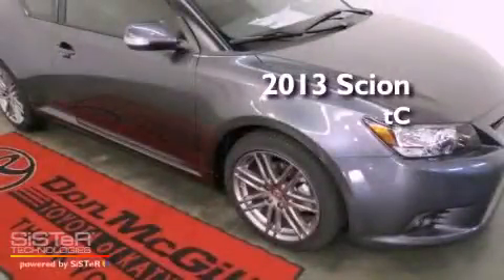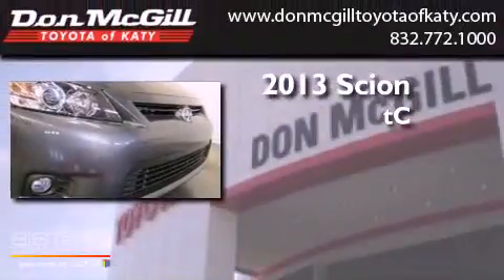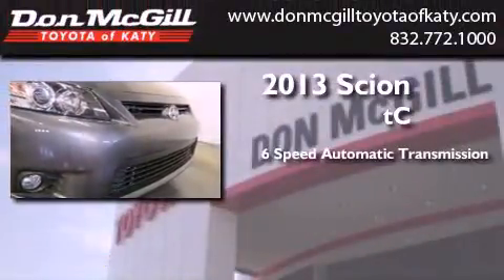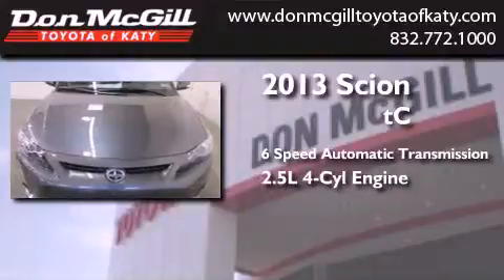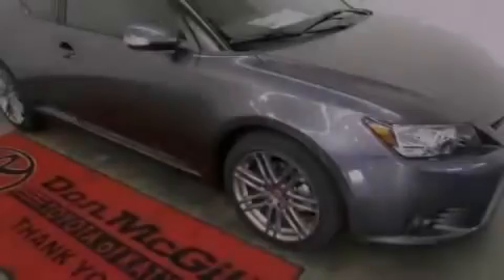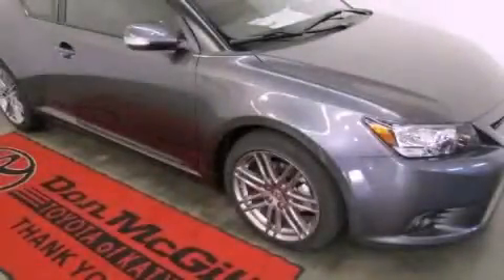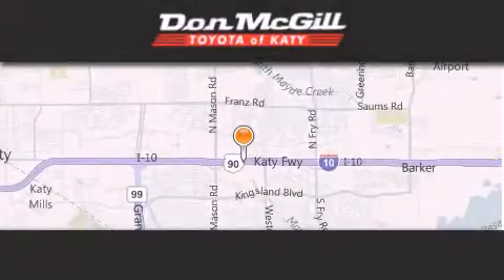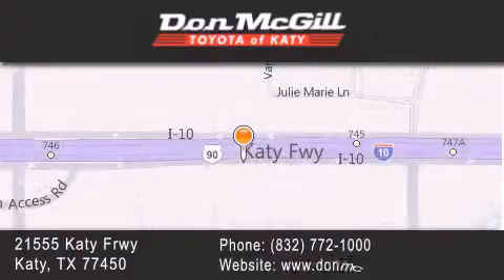2013 Scion tC Katy Texas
Year : 2013
 Make :
 Model :
 Engine : Gas I4 2.5L/152
 Trans . : Automatic
 Exterior : Magnetic Gray Metallic

 Interior : Ash
 Stock : 060247

 2013 Katy Texas